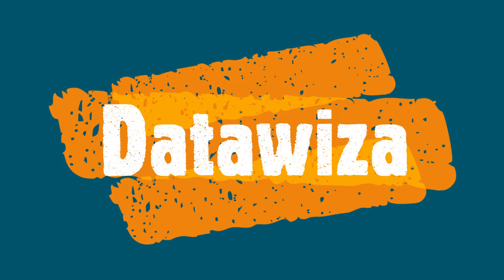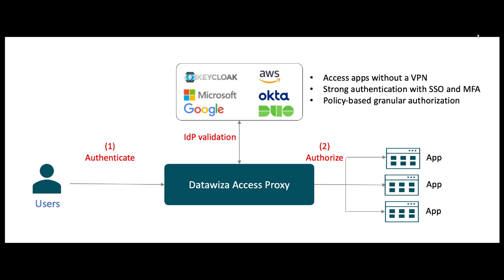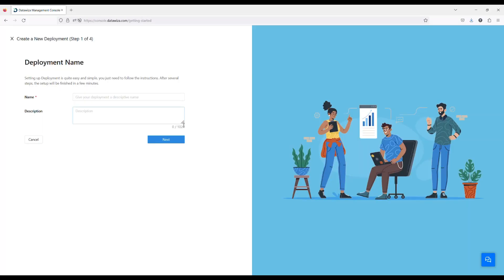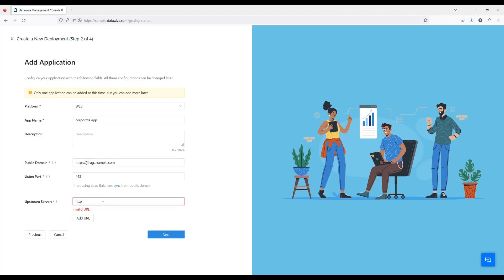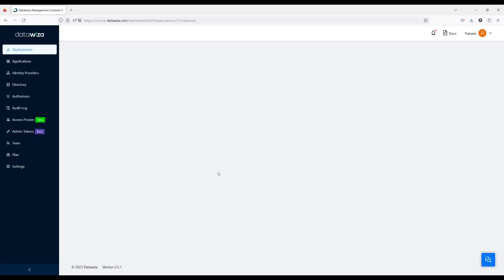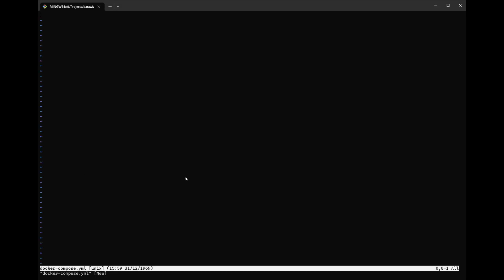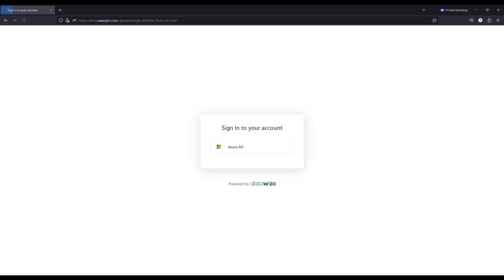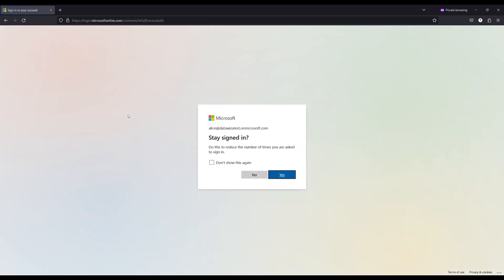Clientless ZTNA Solution for Secure Remote Access without a VPN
Discover the benefits of Datawiza Access Proxy, a clientless Zero Trust Network Access (ZTNA) solution. In this video, we demonstrate how agentless (clientless) Datawiza Access Proxy offers secure access to corporate applications without the need for a VPN, while providing granular URL-level access control. Follow our step-by-step guide to create a new deployment and application, configure Microsoft Entra ID (Azure AD) as the identity provider, and implement Microsoft Sign-in and Multi-Factor Authentication (MFA). By the end of this tutorial, you'll understand why Datawiza Access Proxy is the go-to choice for achieving zero-trust end-to-end protection and a streamlined user experience. Embrace the future of ZTNA solutions with Datawiza Access Proxy today!